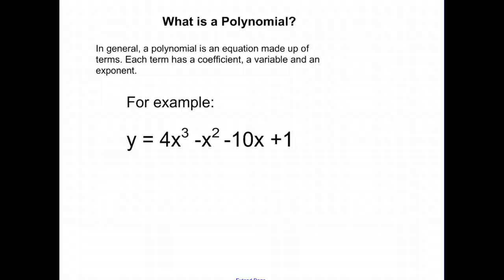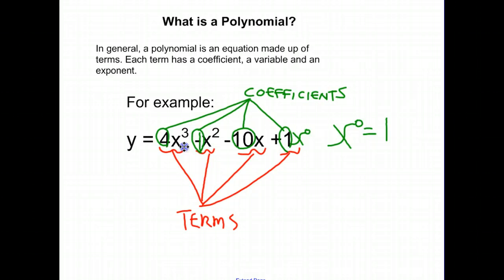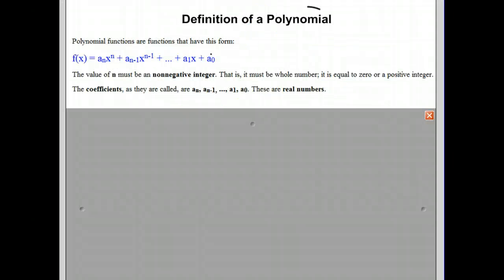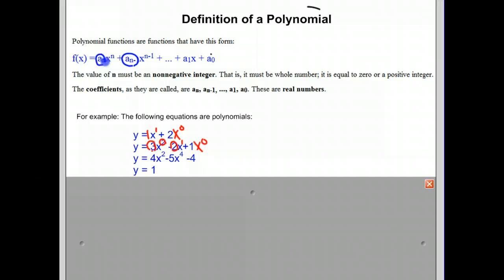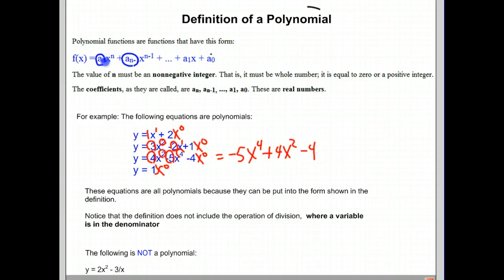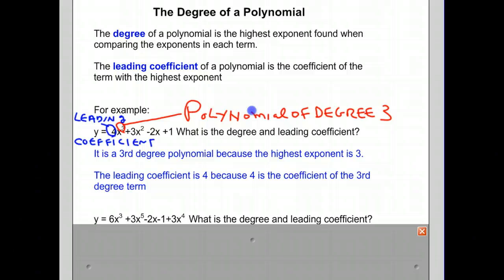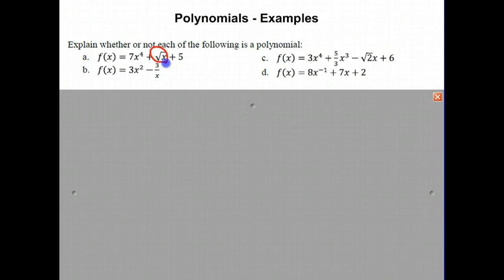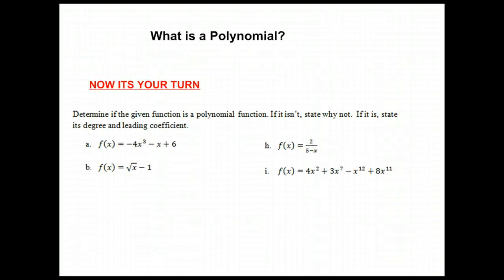What is a Polynomial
This screencast gives formal definition of a polynomial with examples and counter examples